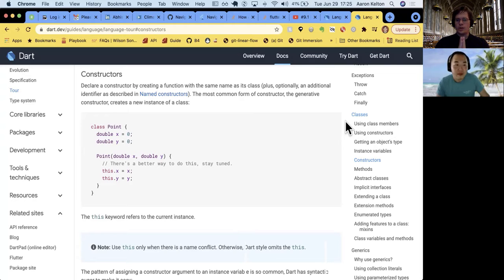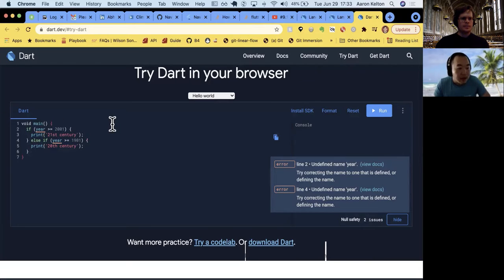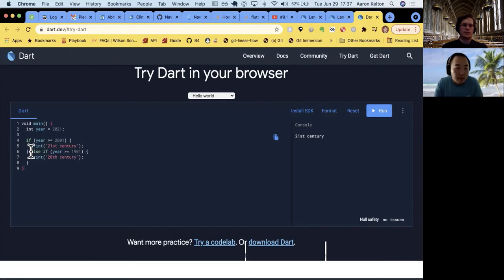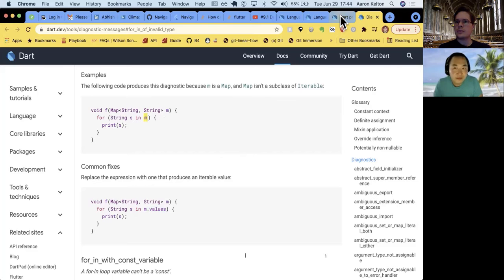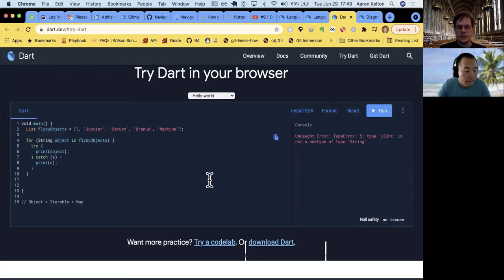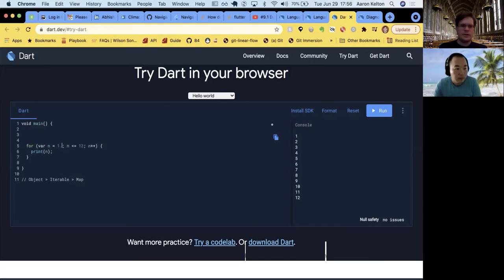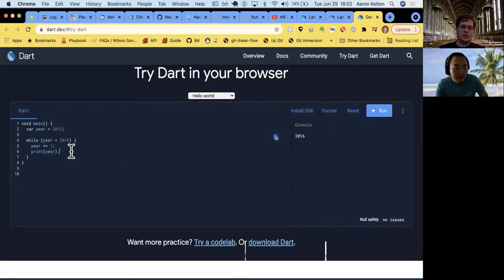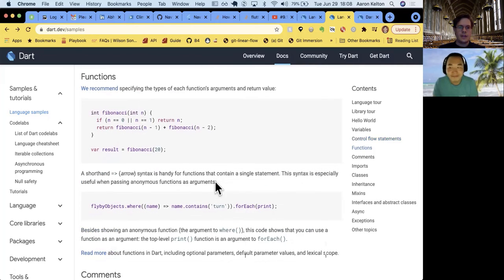Dart Annotated Docs | Language Samples - Control flow statements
In this video, Jim and Aaron of Round-Robin annotate the Dart documentation on Control flow statements.